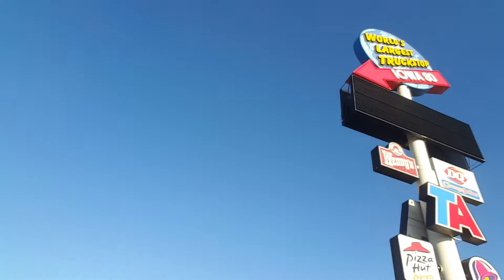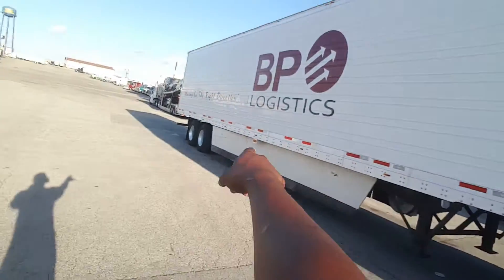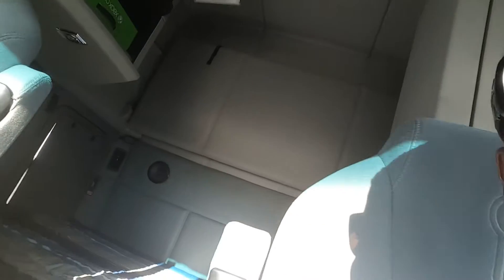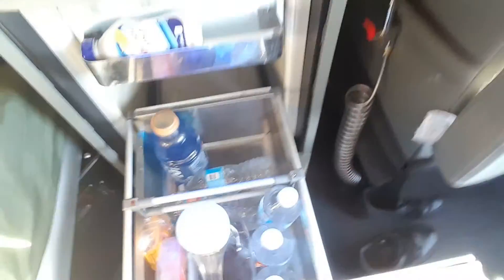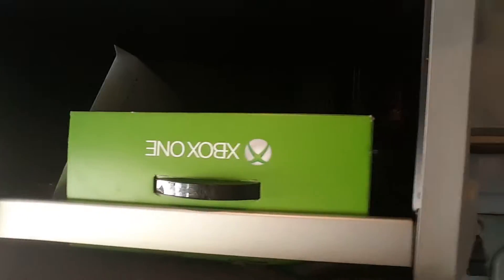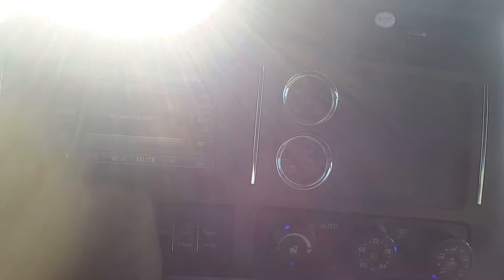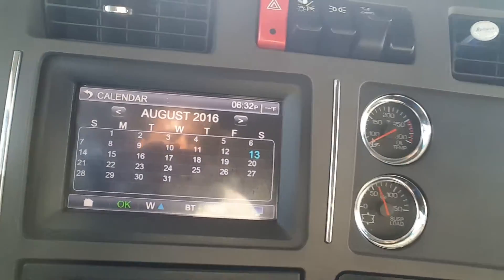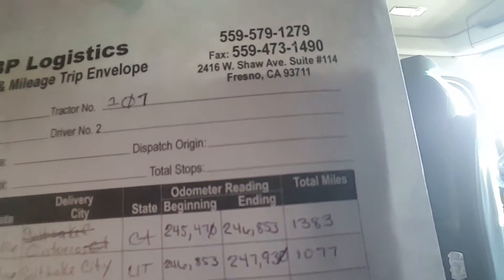My Trucker Life BP Logistics